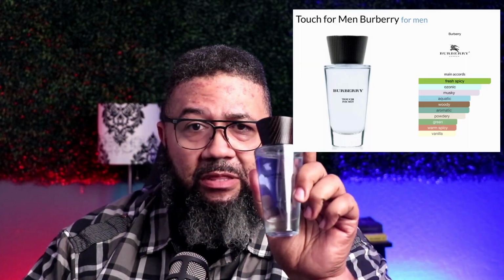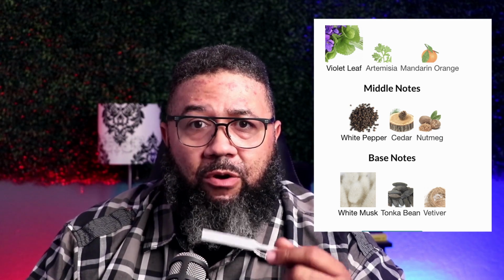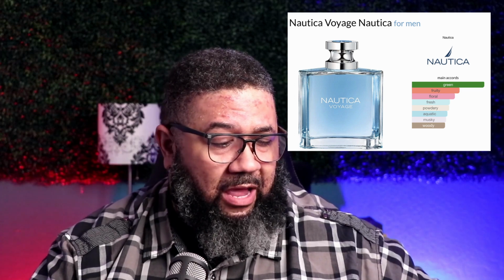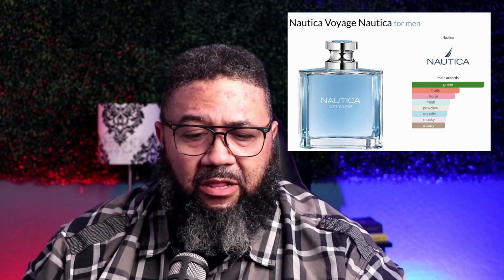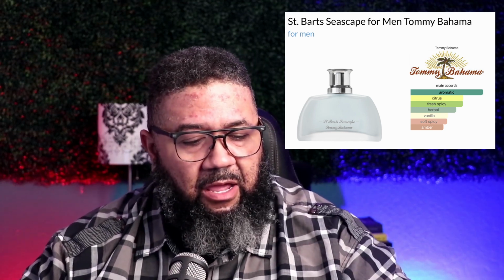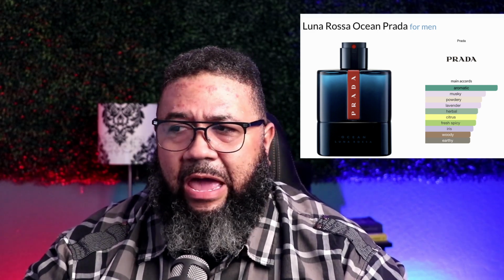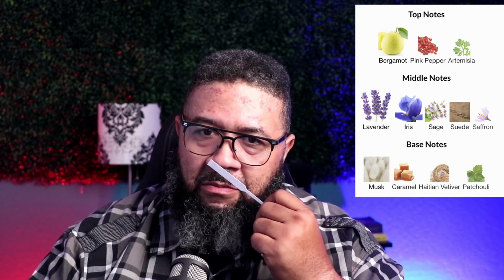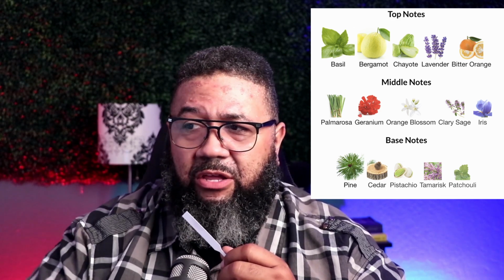Beat the Heat with These Top 5 Summer Fragrances | SmellGoodz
⚡️PREFERRED PARTNERS ⚡️

💰 ScentSplit Beat the Heat with These Top 5 Summer Fragrances

🌞 Welcome to SmellGoodz! 🌞

In this video, Kevin Crawley shares his top 5 fragrances that are perfect for the summer months. Whether you're heading to the beach, a summer party, or just enjoying the warm weather, these colognes will keep you smelling fresh and stylish. Discover the best scents to elevate your summer fragrance game!

- Introduction to the best summer fragrances
- Detailed scent breakdowns (top, middle, and base notes) for each cologne
- Performance and longevity in hot weather
- Versatility and best occasions to wear each fragrance
- Final recommendations and tips for choosing summer scents

SmellGoodz is your ultimate destination for fragrance reviews and tips! Follow Kevin Crawley's journey as he builds his collection, discovers new scents, and provides honest, in-depth reviews. We help you find the perfect fragrance for any occasion.

Join the SmellGoodz community and let's explore the world of fragrances together!

Stay fresh this summer with Kevin Crawley's top fragrance picks! Watch now to discover the perfect scents for warm weather.